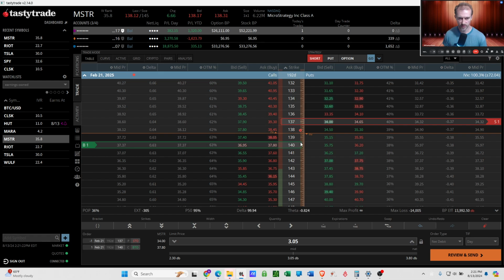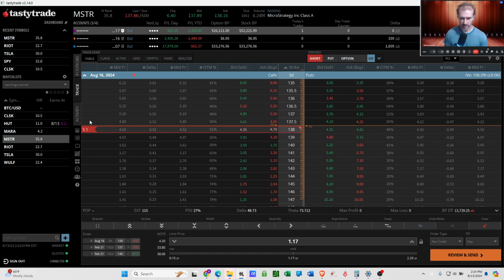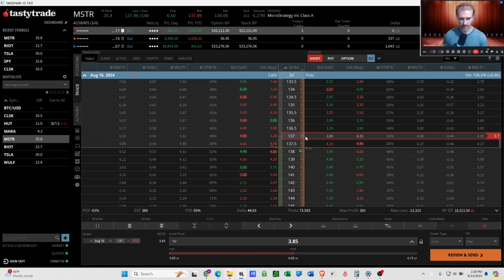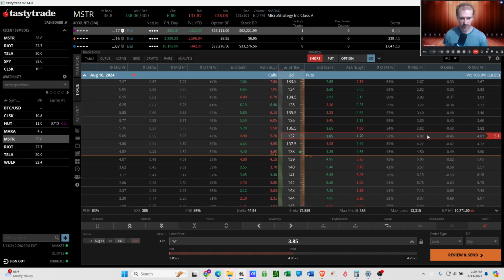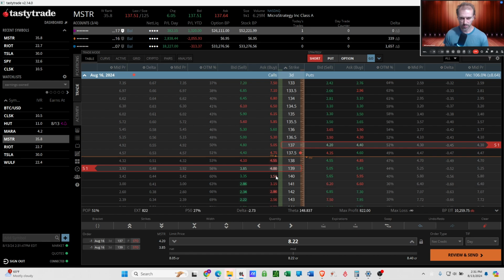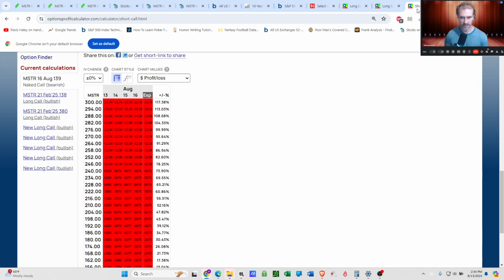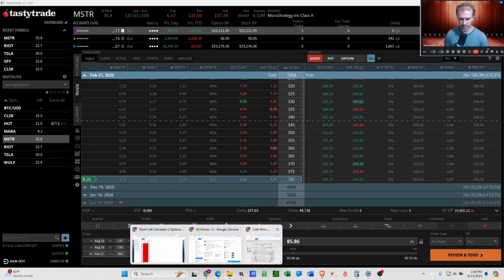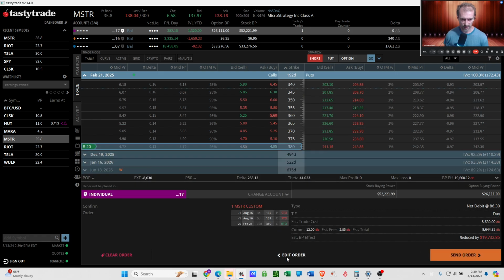Building a better MSTRap. Orange Pill Inestor ep 194.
Building a better MSTRap.

I set out to recreate the MSTY synthetic covered call strategy, and I ended up creating Frankenstein's monster.

They formulate their synthetic covered calls with equal numbers of at the money short puts and long calls as far out as around 6 months DTE. The delta of these two contracts adds up to approximately 1 which is equivalent to 100 shares of stock.

Then they sell weekly covered calls against it, and returning the premiums to shareholders. If I was copying this exact strategy I would (in this part of the bitcoin cycle) buy long calls with the premium.

But of course I can't just make one tweak to their strat. Selling options greater than 45 DTE pisses me off so I decided to sell ATM weekly puts. Then I added the short call (naked so far - yes the infinite potential losses one) to form a strangle so tight you could...nm, let's just say it's really tight and leave it at that.

In order to prevent catastrophic losses on the naked call I need a metric butt ton of delta to compensate. Since I'll be selling the strangle for about 1k a week over the next 13ish weeks, that's 13k in anticipated profits. So instead of buying ATM calls 6 months out I bought 20 "more bang for the buck" 380 strike calls for about 500 bucks each , costing 10k of the 13k I'll collect with the strangles.

The short strangle cost me another 10k (on margin - more like 14k in a cash account and they probably wouldn't even allow the naked call due to high risk), making my total cost about 20k.

After I finished recording I realized that I went WAY overboard protecting that naked call. 20 calls was like 255 delta, not even including the short put.

So I sold back 10 of the 20 long 380 strike calls, and kept 10, amounting to about 125 delta (100  shares is 100 delta), which more than covers the naked call. I can always buy more as I sell the weekly strangles if it makes sense.

If the price of MSTR holds then the strangles print money and the long calls will decay some. If MSTR goes down dooby doo down down then this gets destroyed. If the price goes to the moon then this means early retirement.

NFA of course!

I really need to start an Orange Pilled ETF so I can wild out with other people's money instead of my own.

Ask questions and post comments and suggestions below.

Orange Pill Investor ep 194.

Be good yall.

00:00 The MSTY version
07:30 Me taking it apart with no instruction manual
21:30 REJECTED?!? da hell - don't worry there's a happy ending